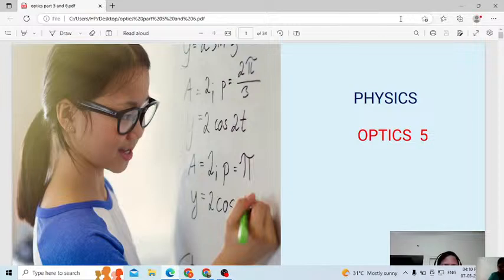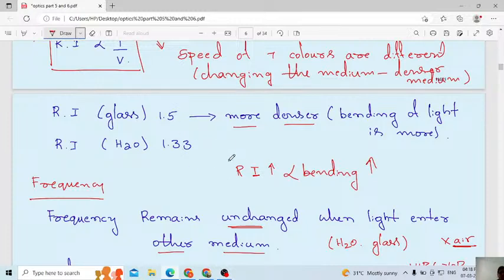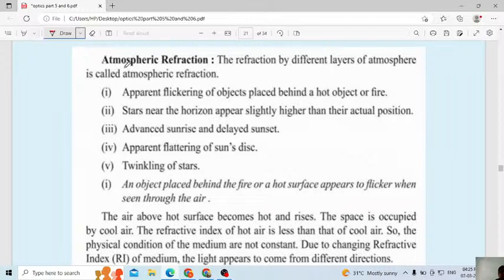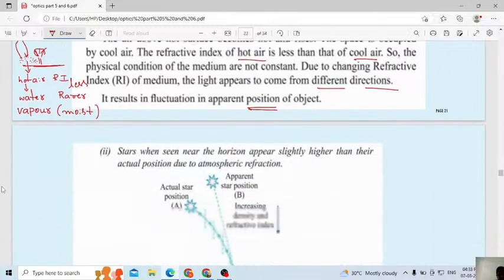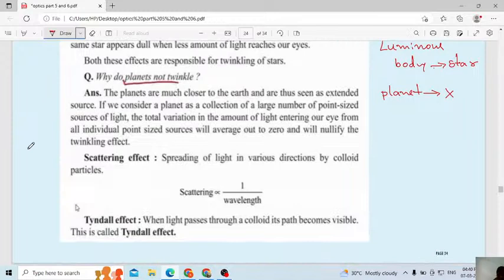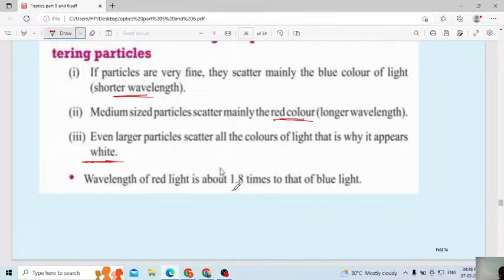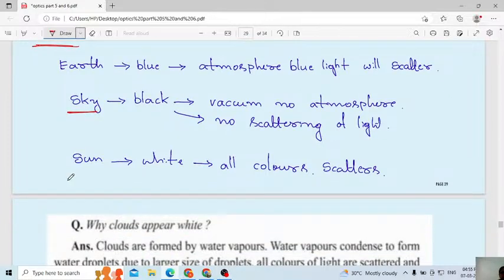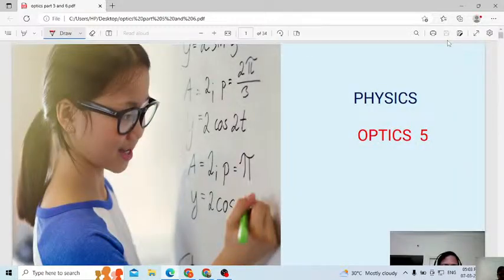Physics - Optics part 6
We provide the study materials of best through our channel related to all exams.